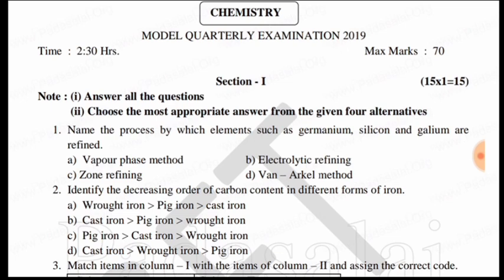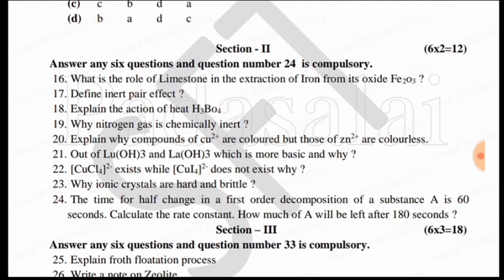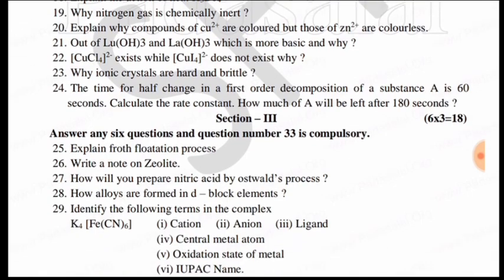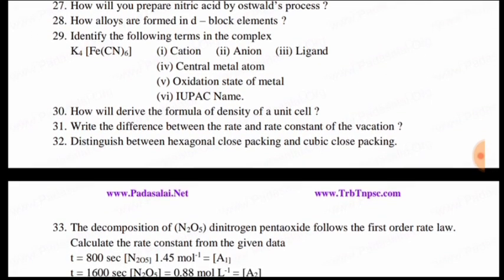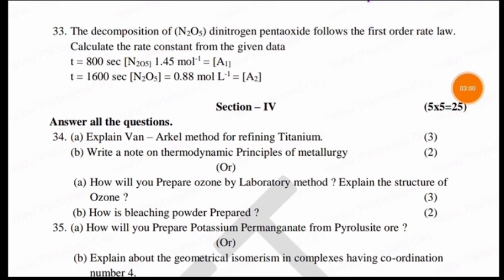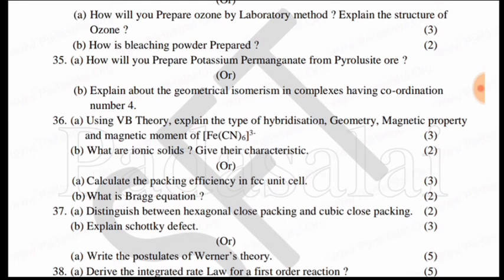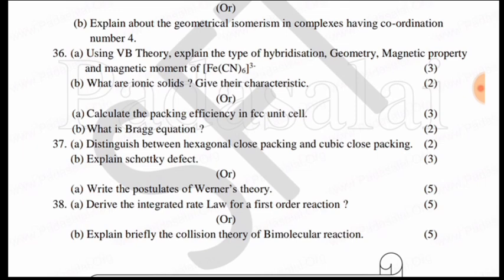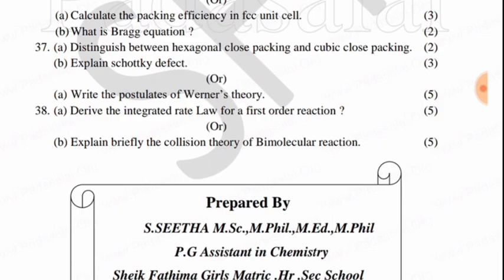12th std chemistry quarterly exam question paper 2019 model